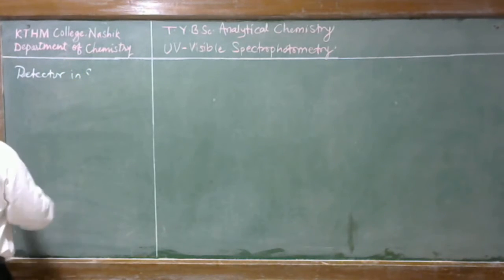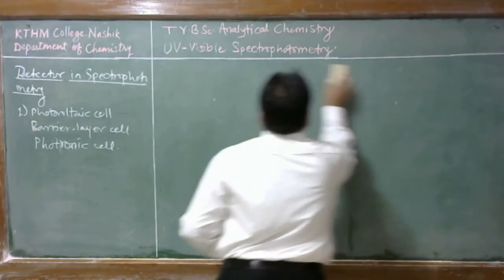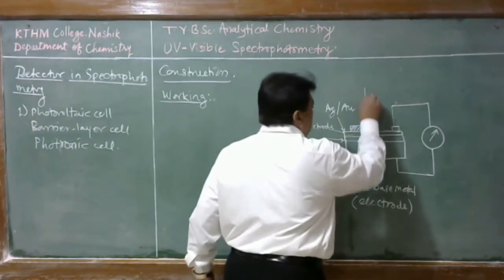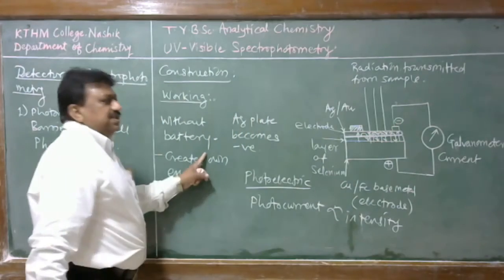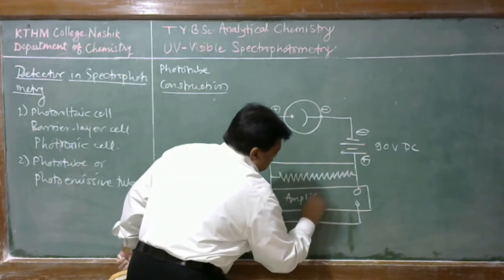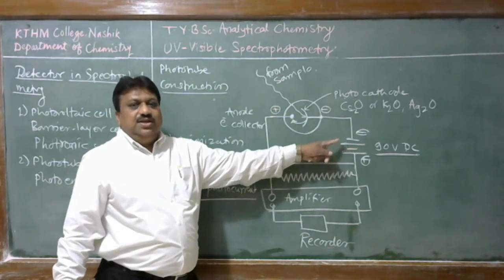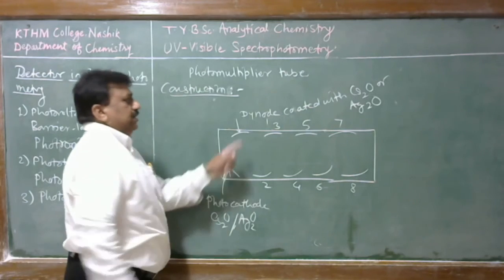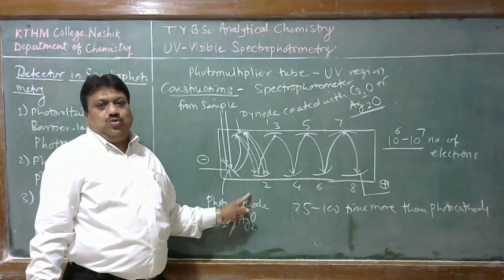T.Y.B.Sc. CHEMISTRY (Analytical)| Sem-III | CH 334 | Dr. S.R. Labhade | SPECTROPHOTOMETRYI Lect. 45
Lecture 45
Chapter:  UV-Visible Spectrophotometry |
Topic: Instrumentation of Spectrophotometry|
Detector: Types of detectors|
Construction and working of Photovoltaic cell or Barrier Layer cell,
Construction and working of Phototubes or Photo emissive tube
Construction and working of Photomultiplier tube